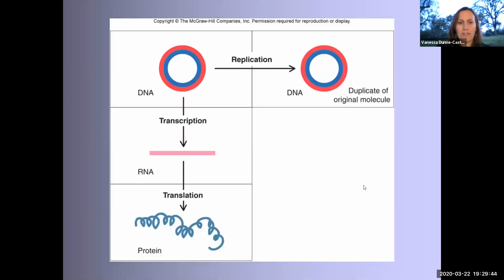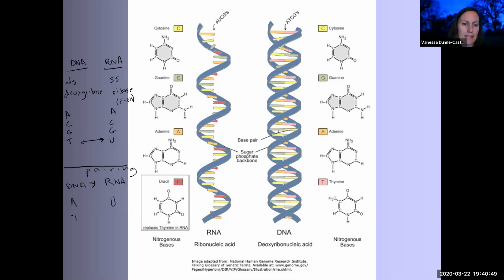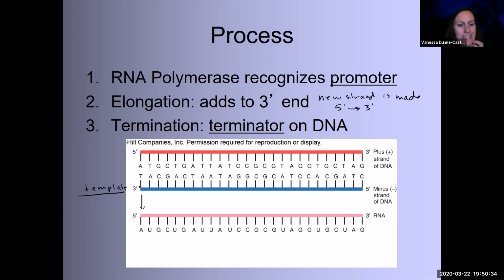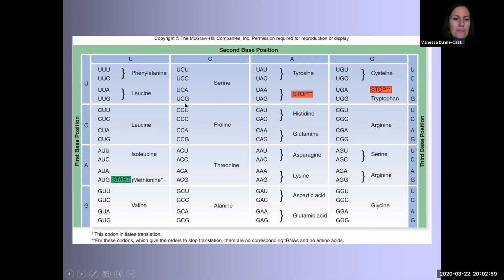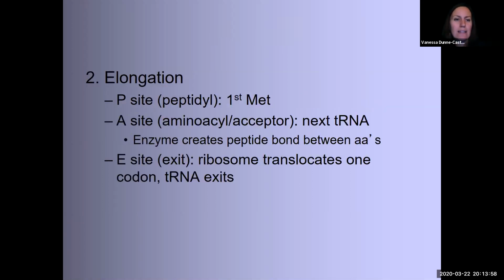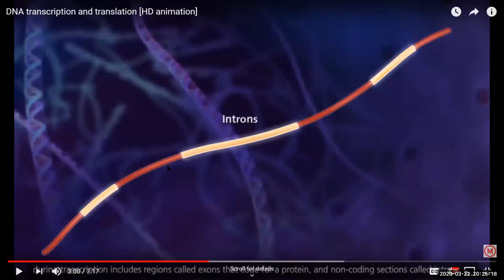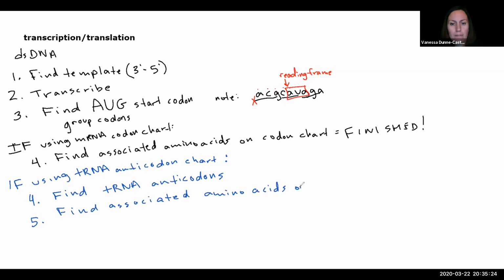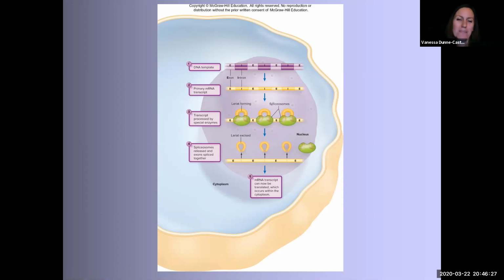Chapter 8: Transcription and Translation